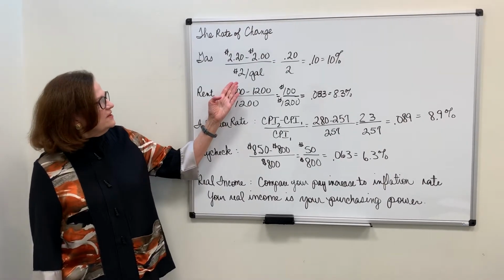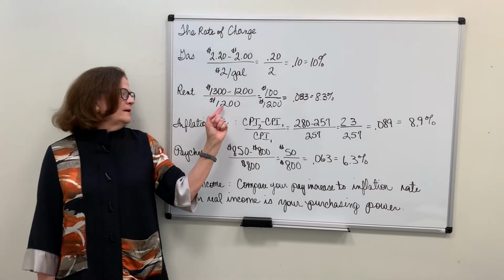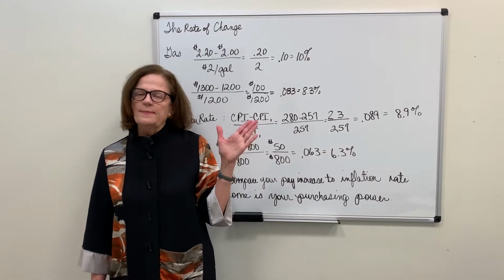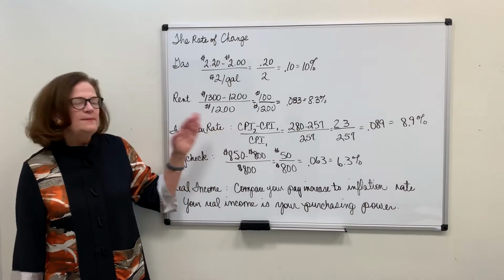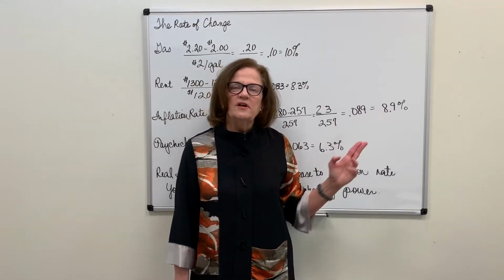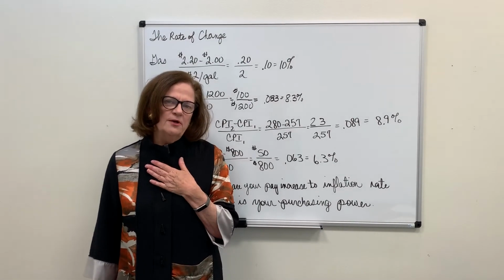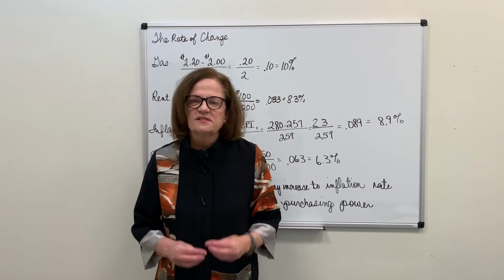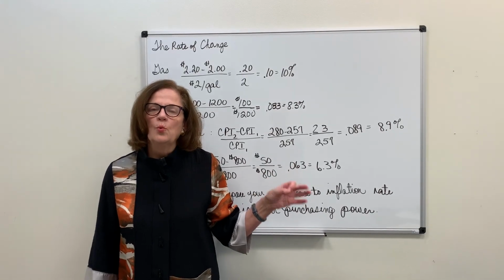The Inflation Rate (Rate of Change) and how it’s useful in real life.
This video explains how understanding rates of change, such as the inflation rate, can make you a more informed consumer.